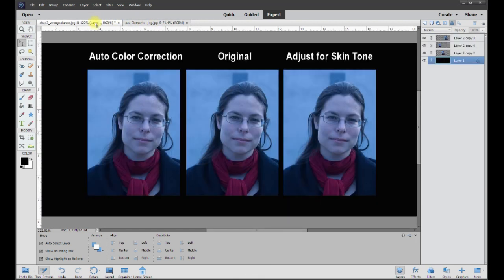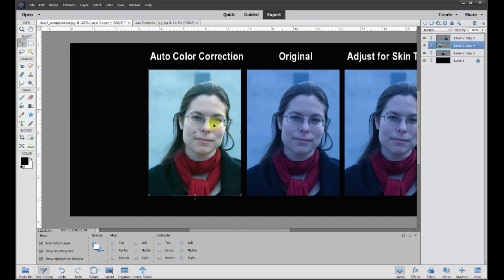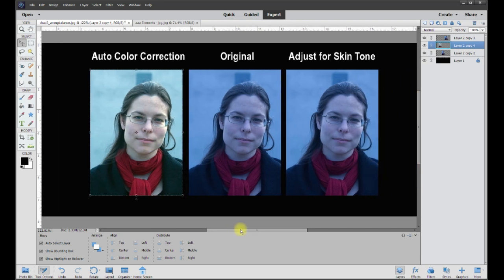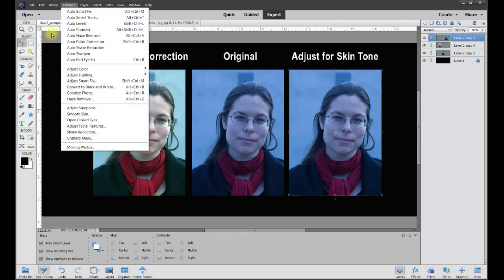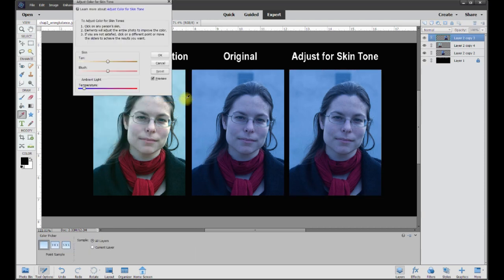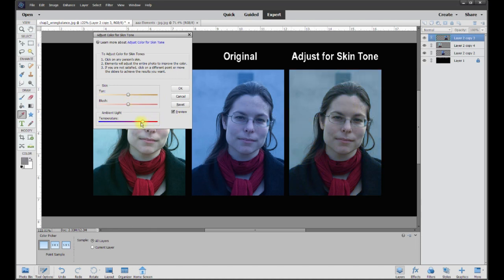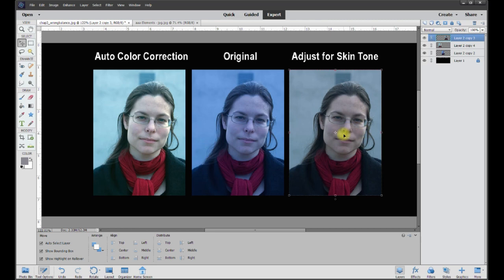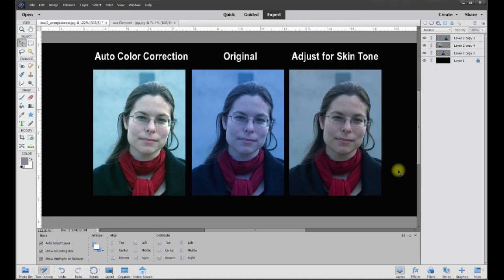Three Ways for Color Temp Corrections